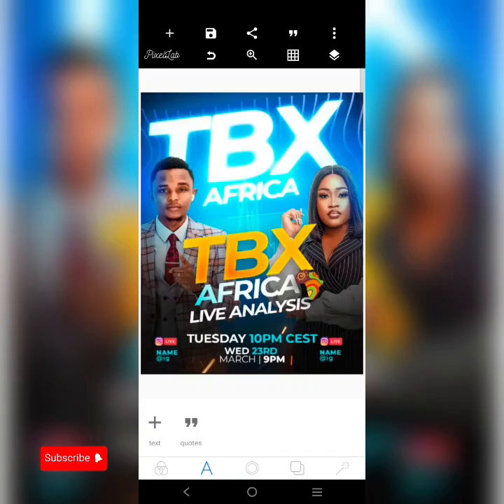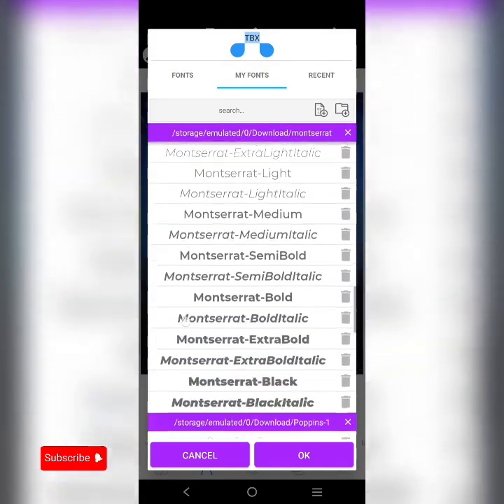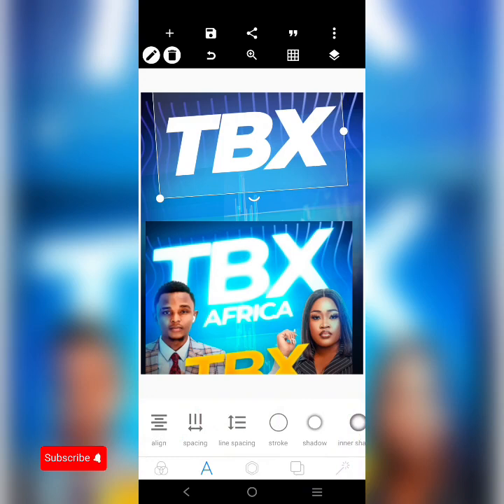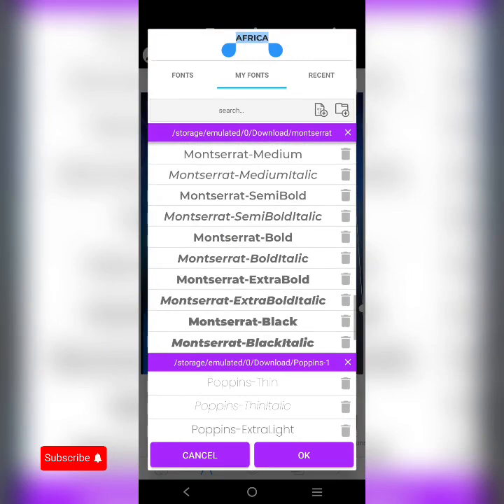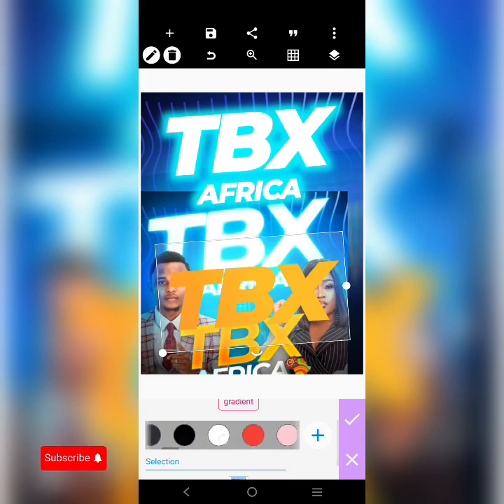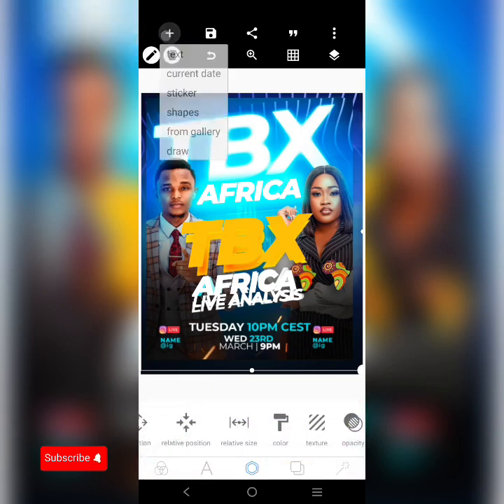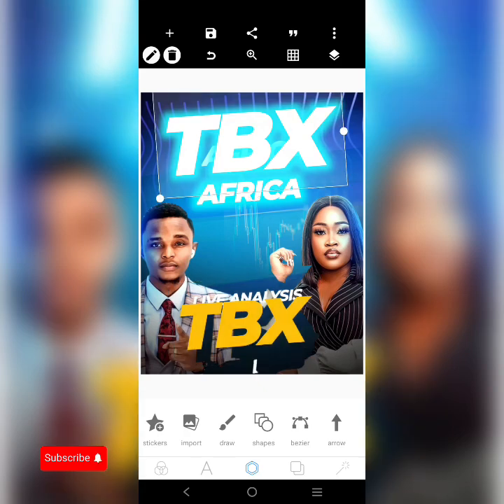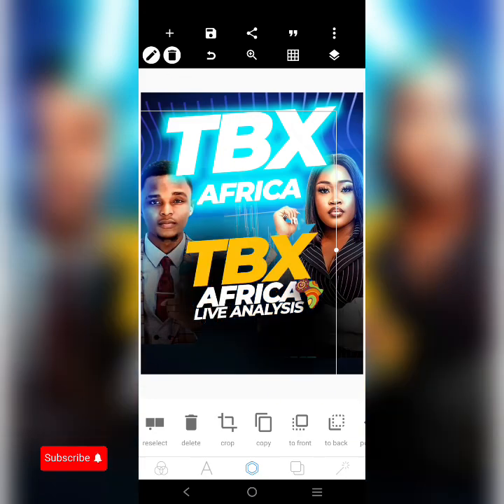DAY 7: Instagram Live Flyer Design in Pixellab 2024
Today we will create a Instagram Live session Flyer Design in Pixellab. Instagram Live Flyer Design, Instagram Poster. Instagram Event Poster Design

Original design by PTG Designs

Watch the video to get the password, don't skip any part

Watch the video for the PASSWORD

✅ For stock Images: 👇

Freepik.com
Pexels.com
Pixabay.com

Church flyer design in photoshopChurch Flyer in Pixellab